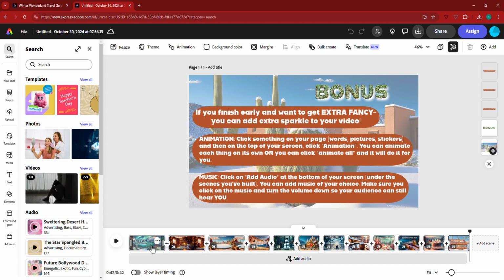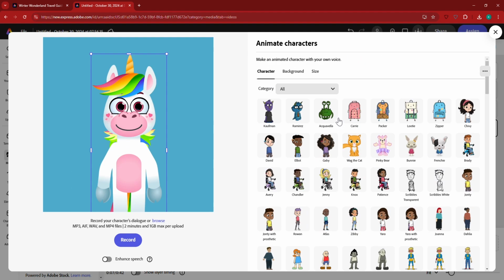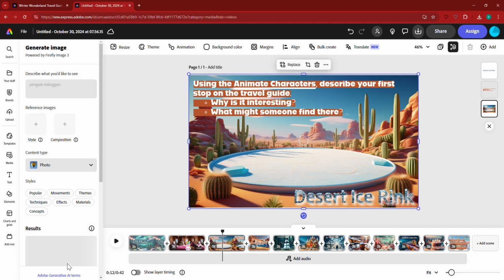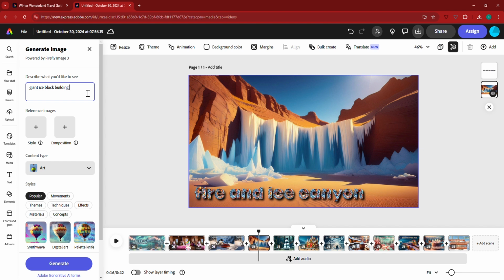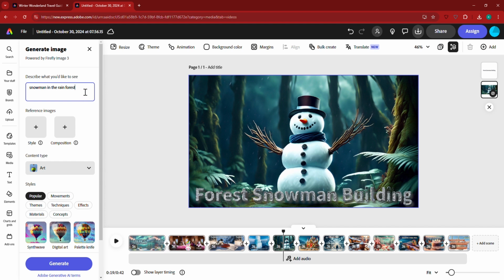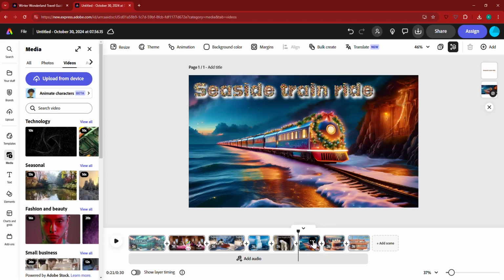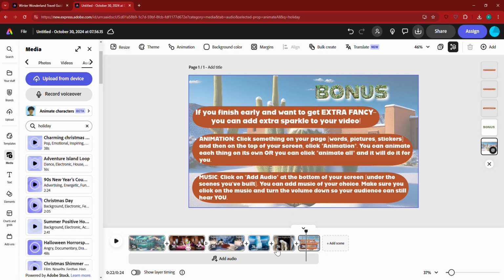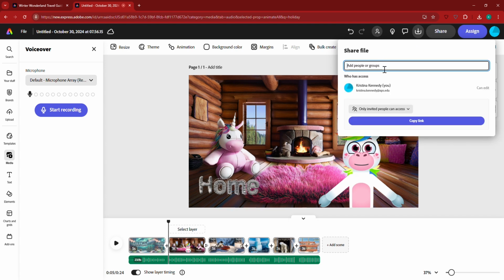Winter Travel Guide Video Project Tutorial - 12 Days of EdTech 24-25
Day 4 of 12 Days of EdTech: Let your students step into the role of travel vloggers and create a captivating video showcasing their unique winter wonderland destination. Using a provided template and AI tools, students will design their dream location, generate stunning visuals, and learn basic video editing techniques to produce a compelling travel experience. This project encourages creativity, technological exploration, and effective storytelling.

Visit EdTech.aps.edu for the template!